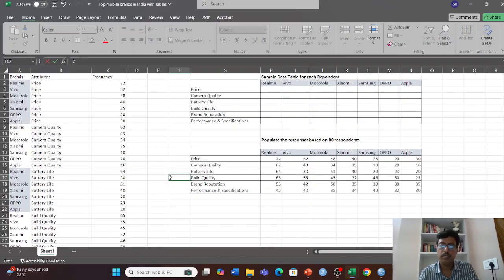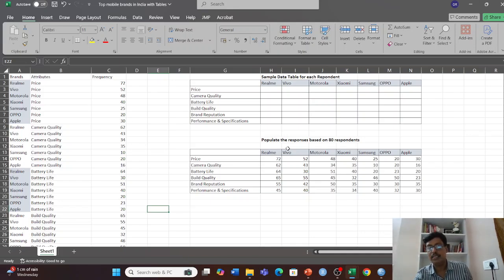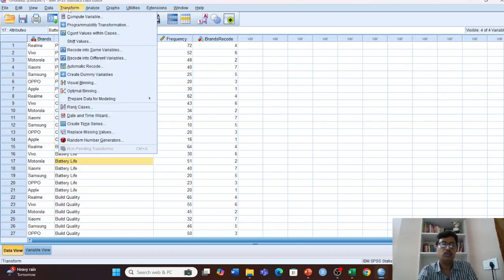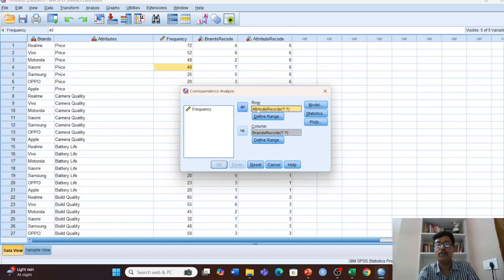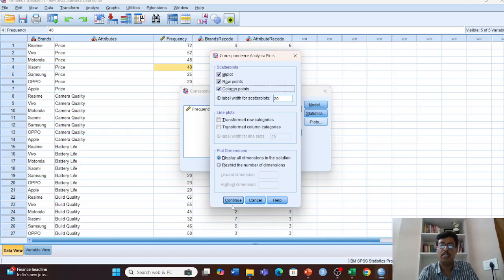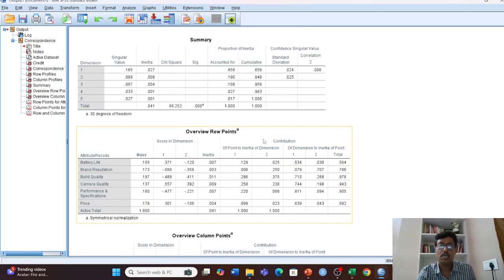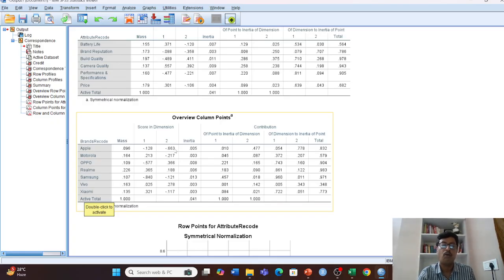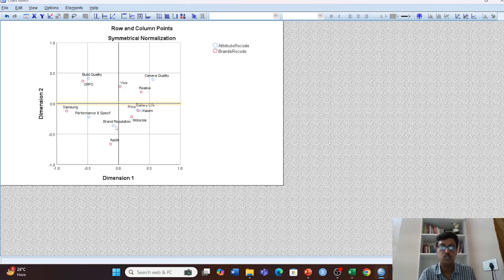Quick Guide to Correspondence Analysis in 15 Minutes